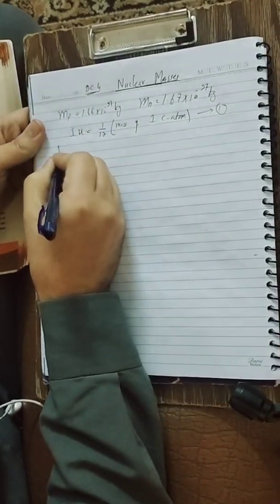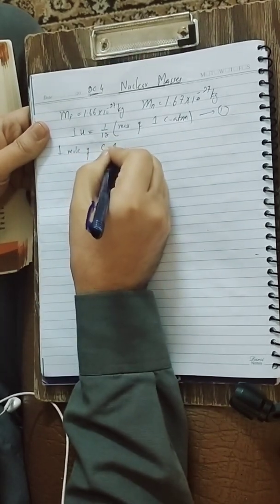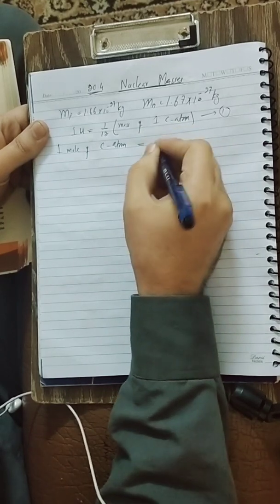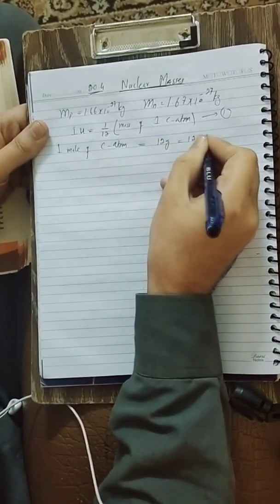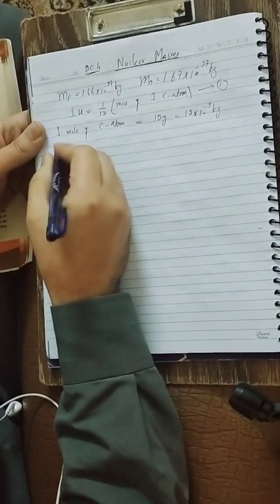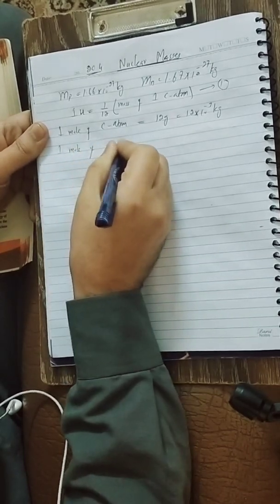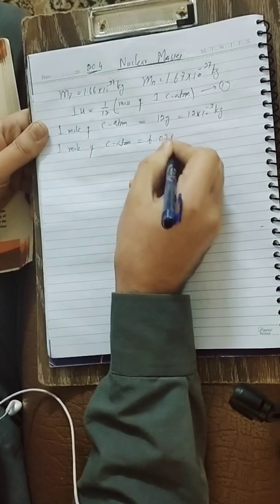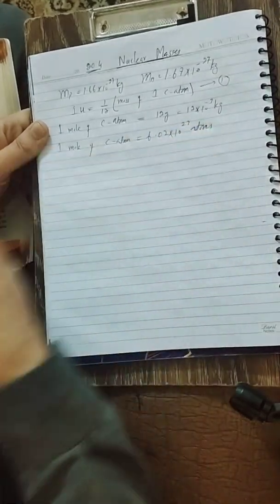20.4 Nuclear Masses